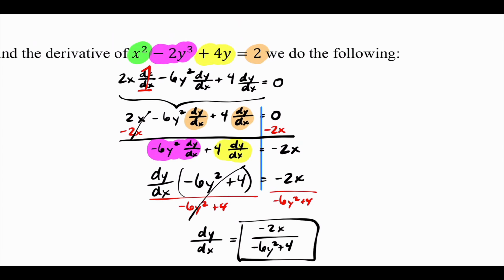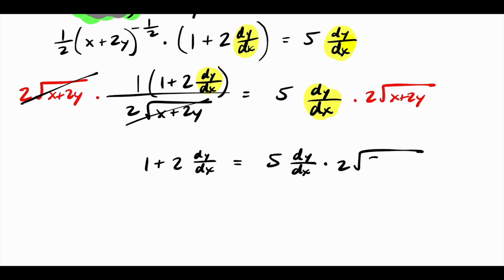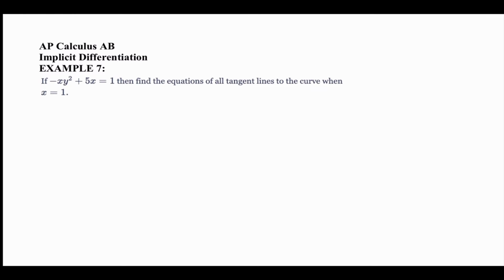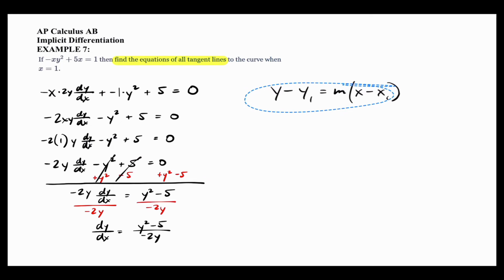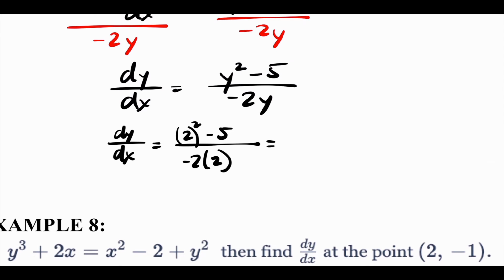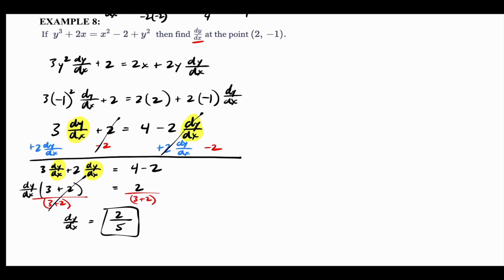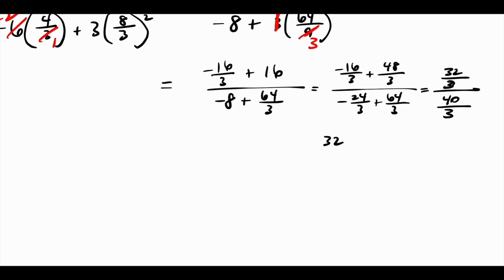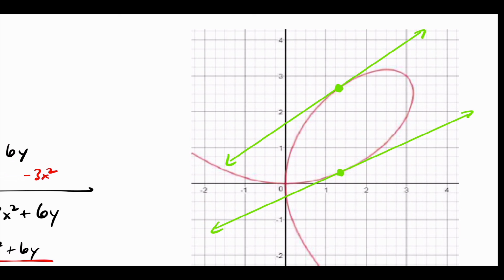11/16/22 - Implicit Differentiation (Part 3)